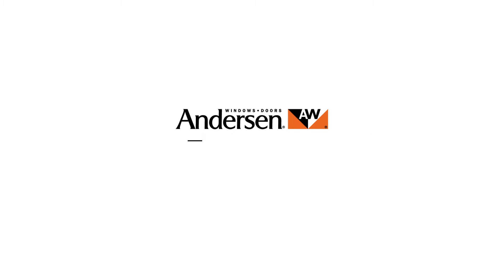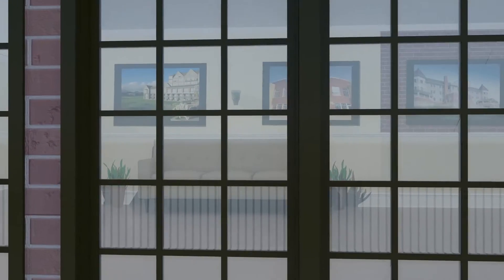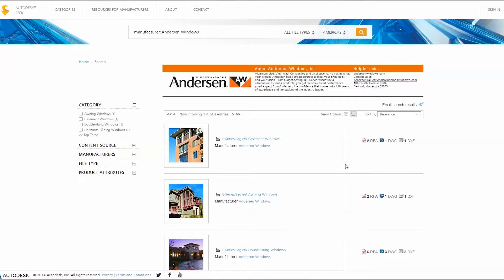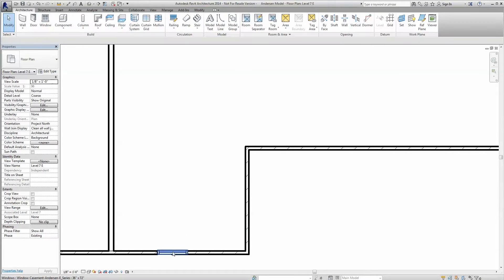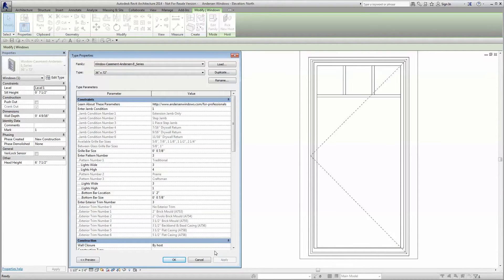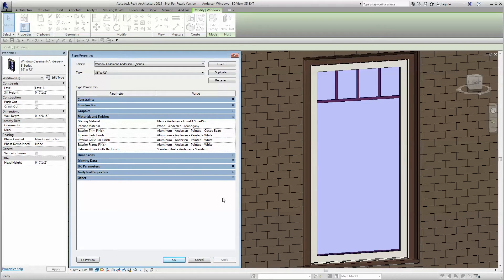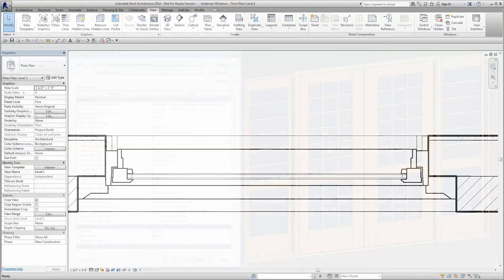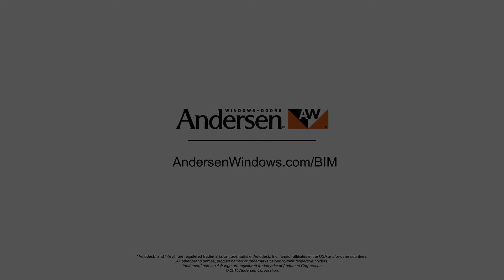Using Andersen Revit Window and Door Families | Andersen Windows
How to use the unique features and benefits of the Andersen Revit families